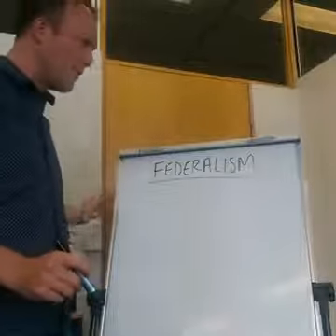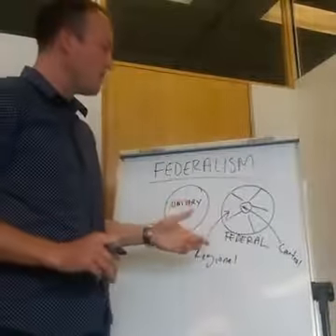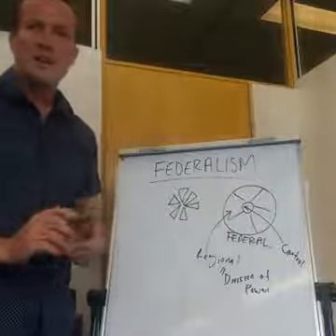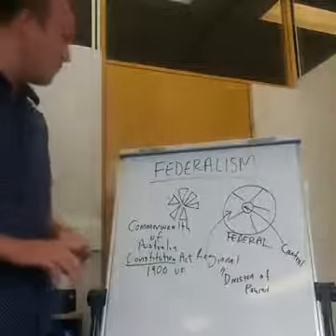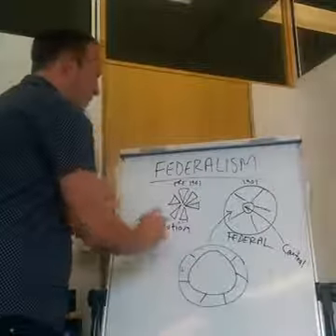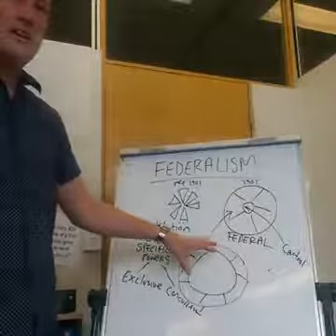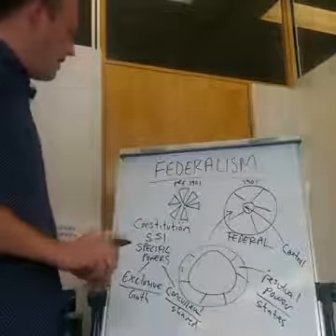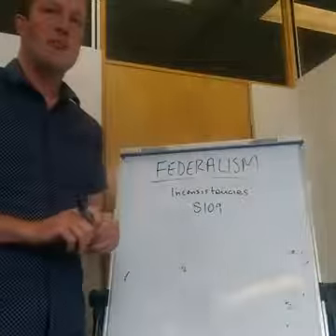Federalism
Brief overview of federalism